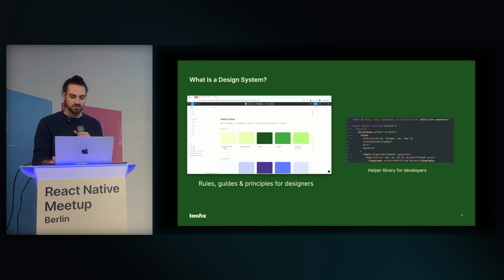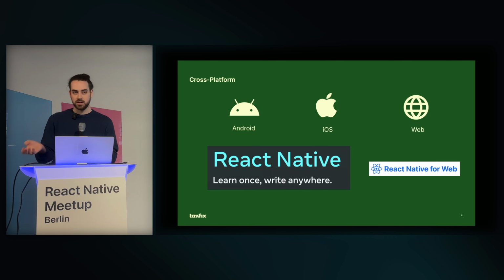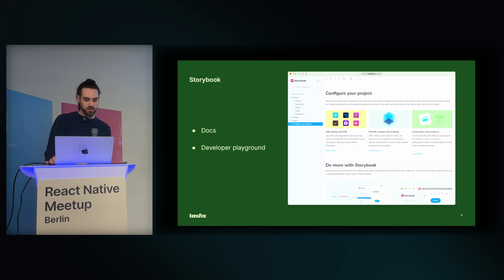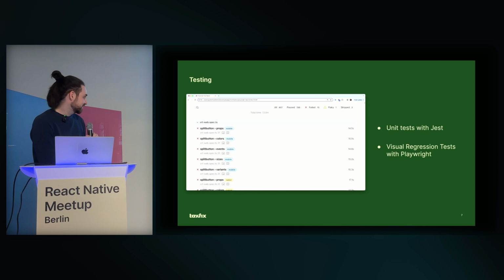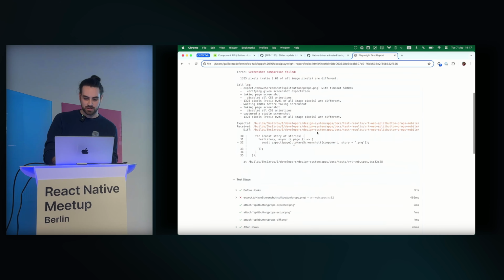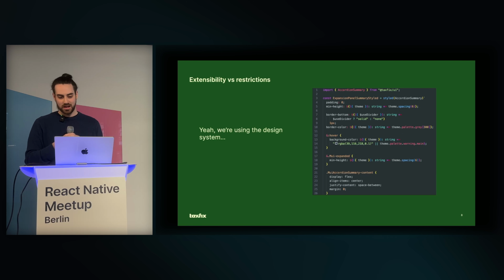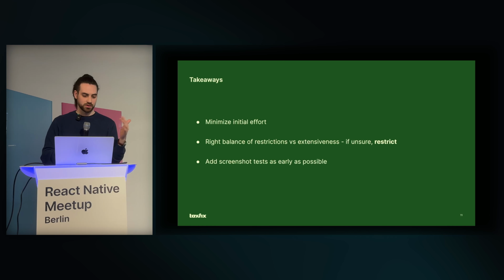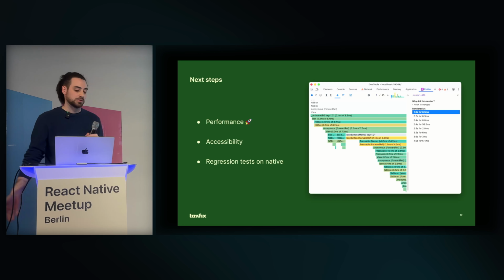Building the Taxfix Design System with React Native – React Native Berlin May 2024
React Native Berlin Meetup, May 7th 2024

Speaker: Guillermo de Fermin Cordeiro, Taxfix

🫶 A special thanks to our supporters:
a leading full-service agency for software and mobile app development in Berlin.
Big thanks to hubraum who provided the venue for this edition of the meetup! hubraum is Deutsche Telekom’s tech incubator. By bringing startups, developers, ecosystem partners and leading digital telco together, hubraum sparks innovation transfer and creates business opportunities for all sides.